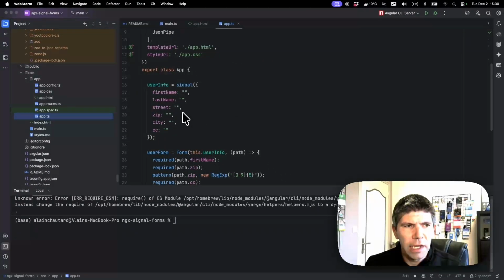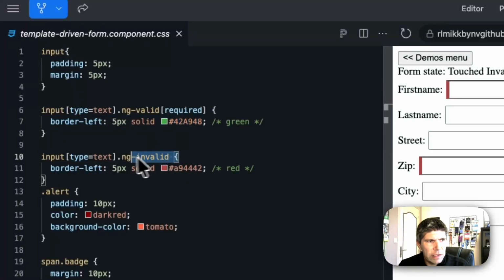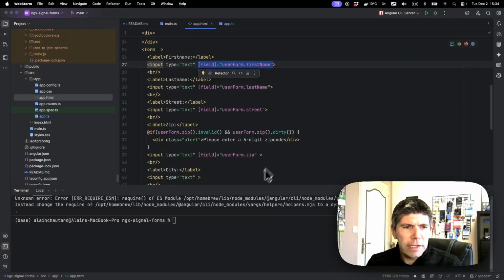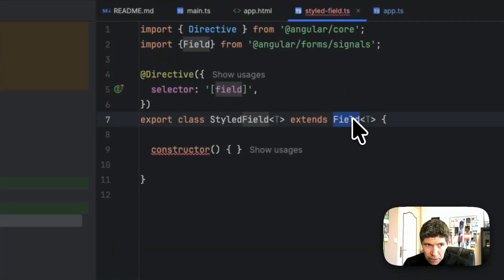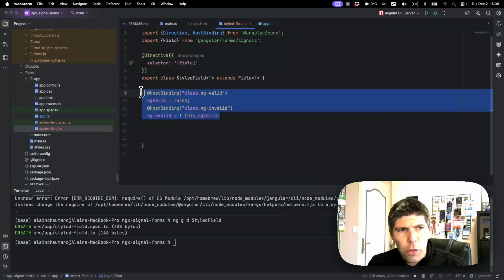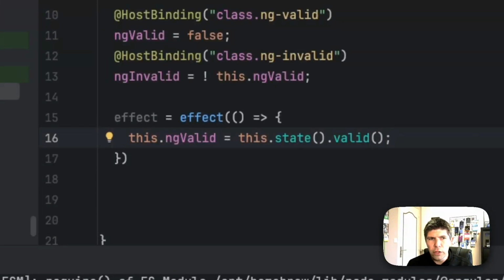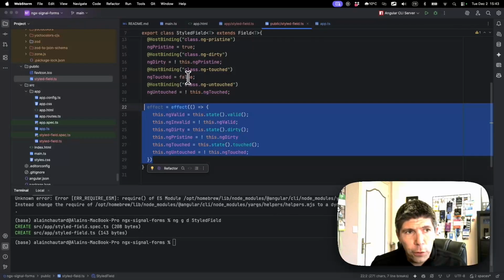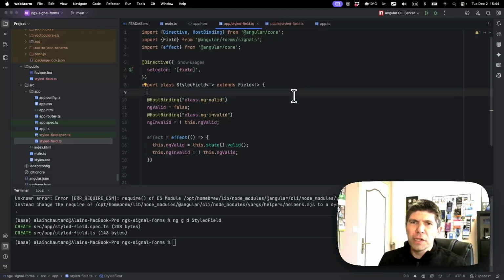Extending Angular Signal Forms using Custom Directives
Alain shows how to add legacy CSS styling (ng-valid, ng-invalid, etc.) to Signal Forms by creating a custom Angular directive, making Signal Forms behave exactly like template-driven or reactive forms.

📚 Angular Signal Forms book (paperback)